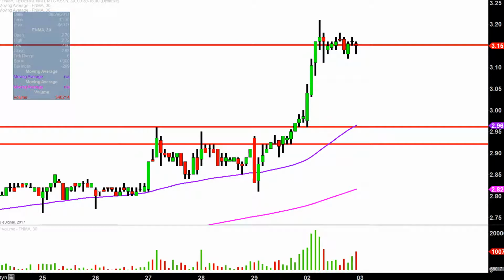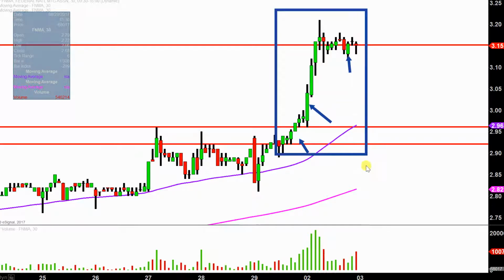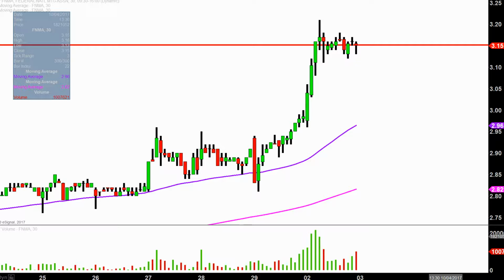Fannie Mae - FNMA Stock Chart Technical Analysis for 10-02-17